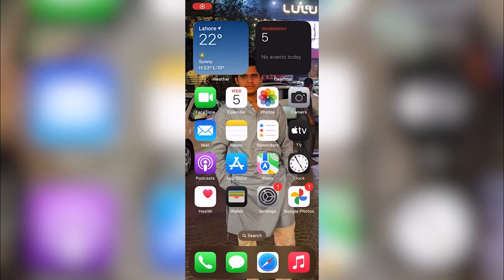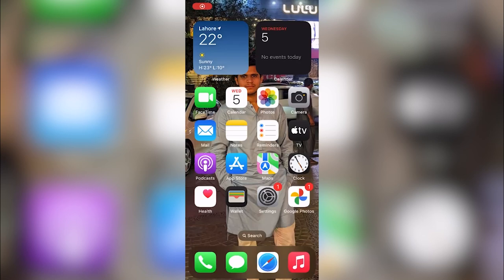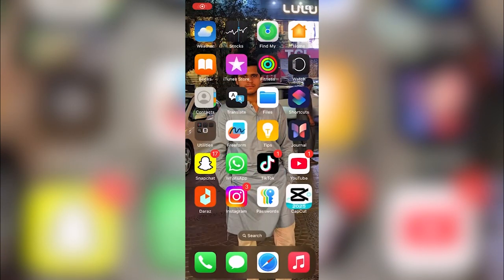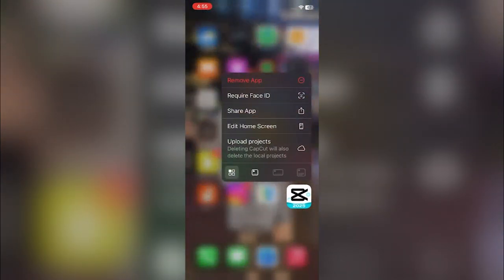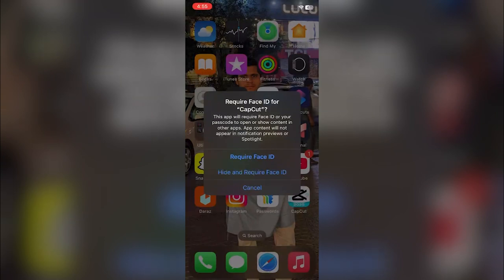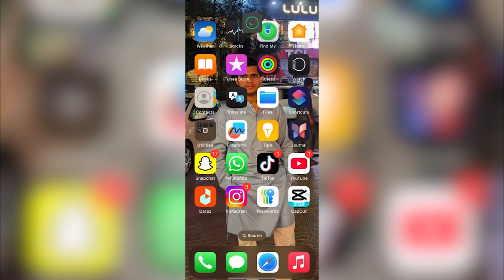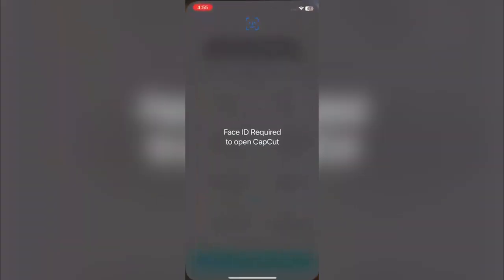How To Lock Apps on ios18 (easy)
In this video I'll show you How to Lock Apps on ios18 the method is very simple and clearly described in the video. Follow all of the steps & Lock Apps on ios18